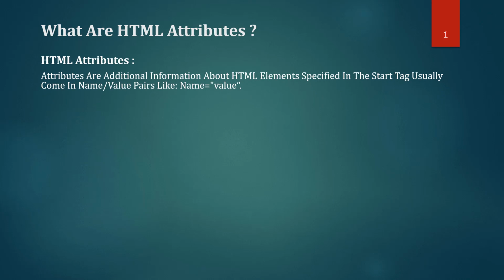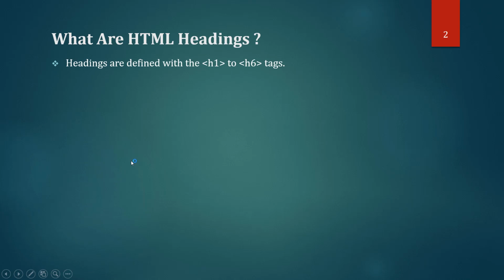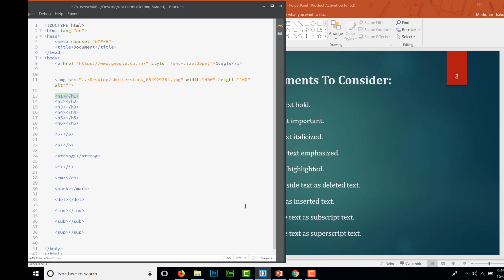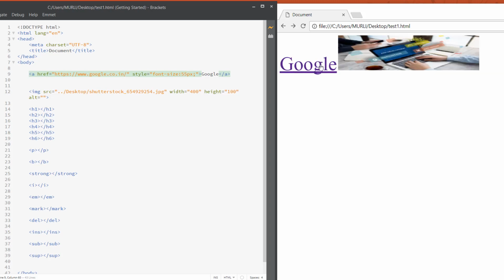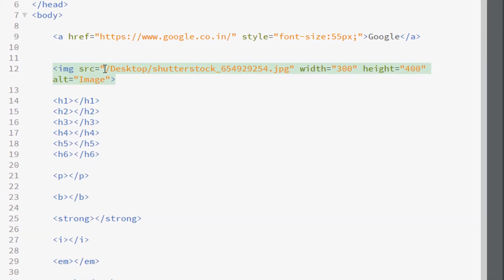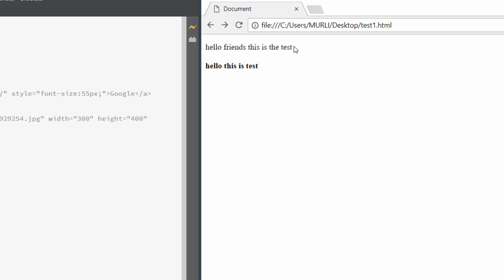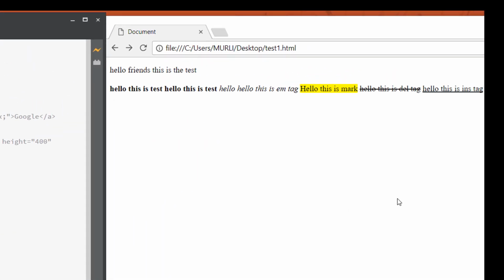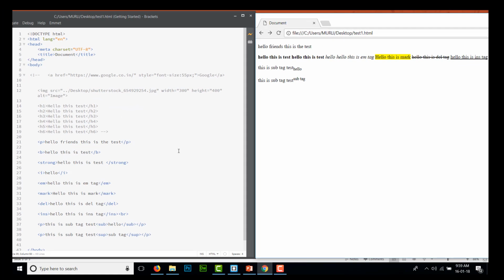What is HTML Attribute, Heading, Paragraphs and Formatting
To encourage me please give suggestions in the comment box.